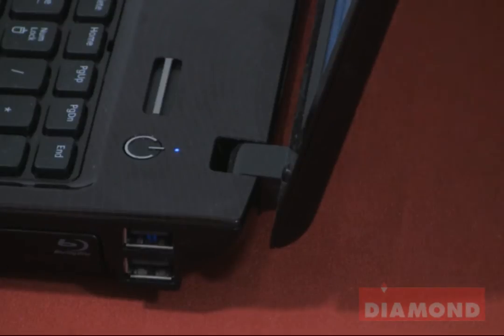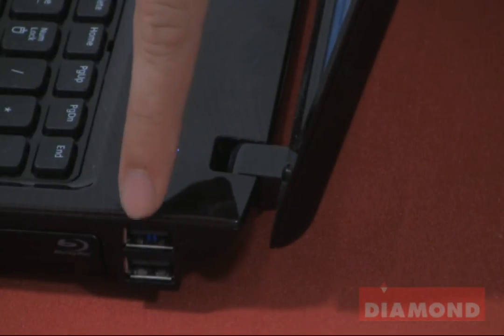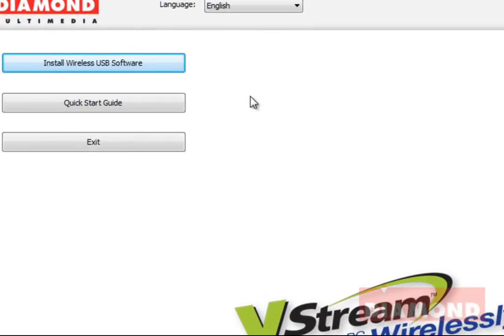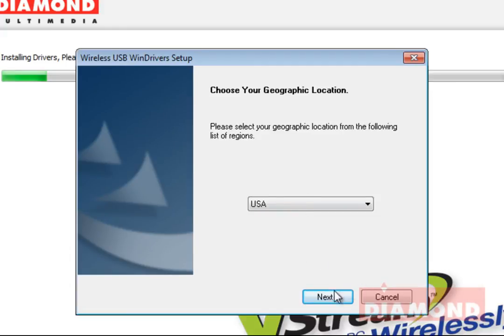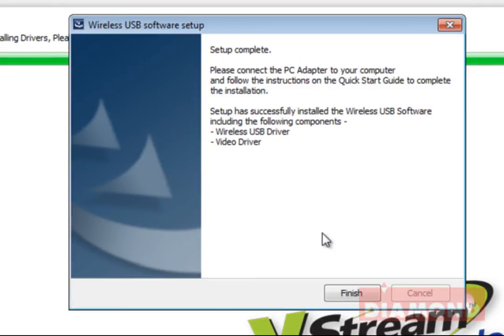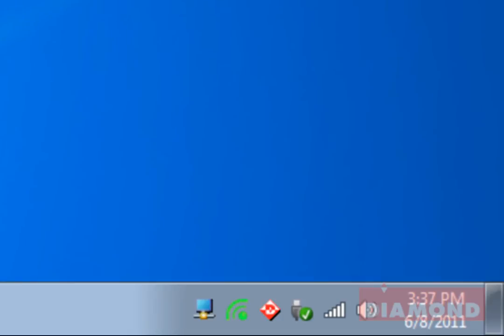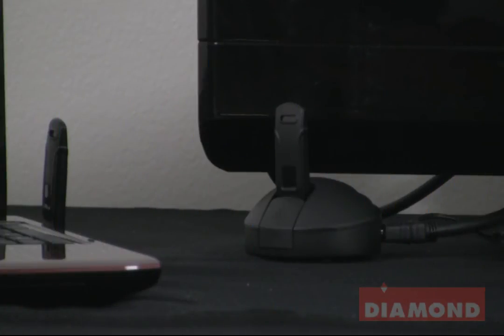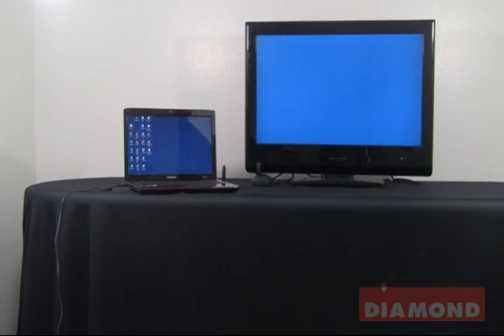Diamond VStream Wireless USB PC to TV - Software Installation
Diamond VStream Wireless USB PC to TV: This video covers the installation of the transmitter and software to complete the setup of the V-Stream display adapter. Fully integrated into Windows XP™, Windows Vista and Mac OS X™ and upgradeable to Windows 7.